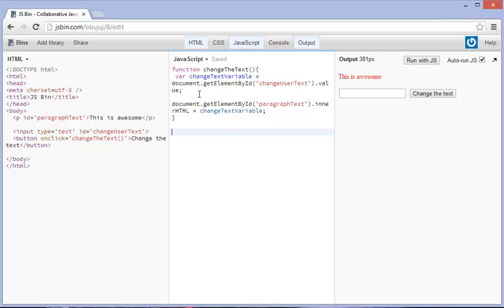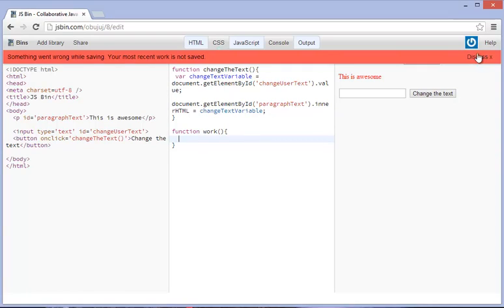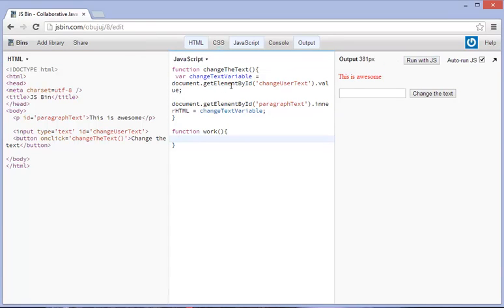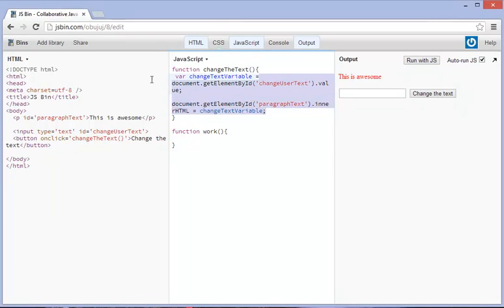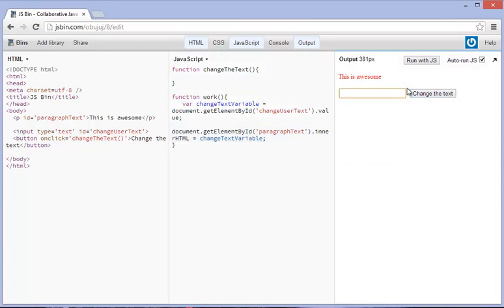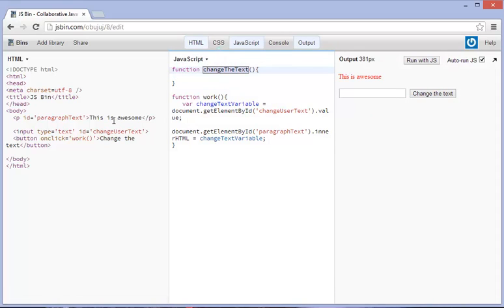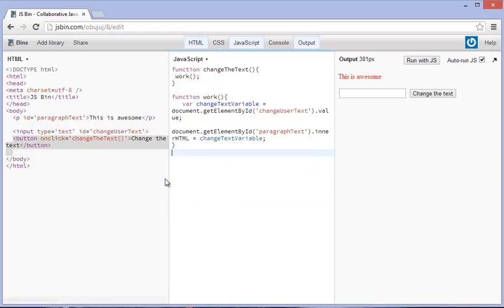12 Calling functions with functions In JavaScript